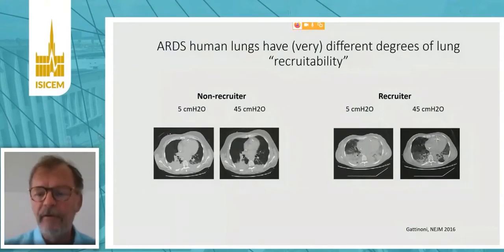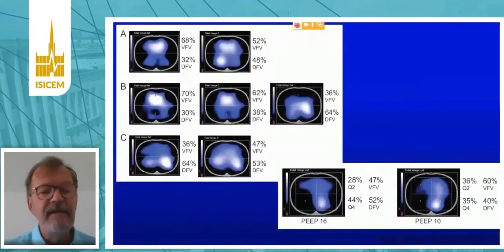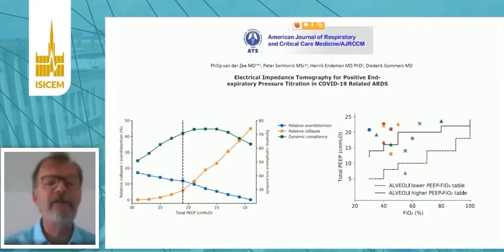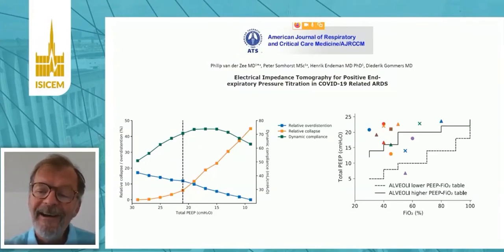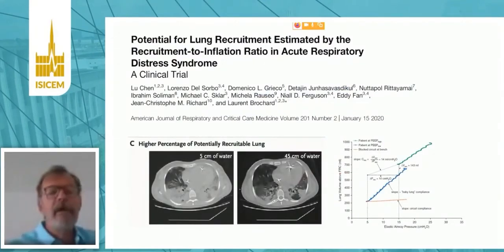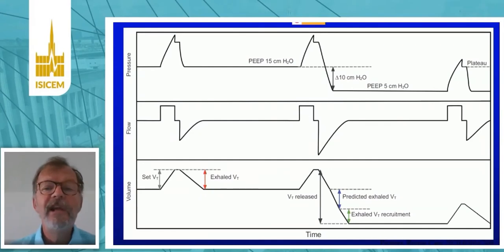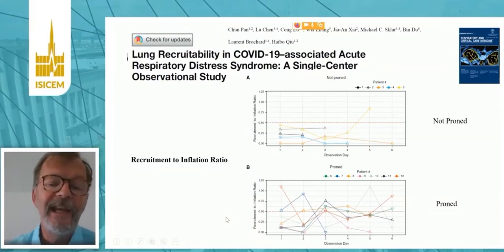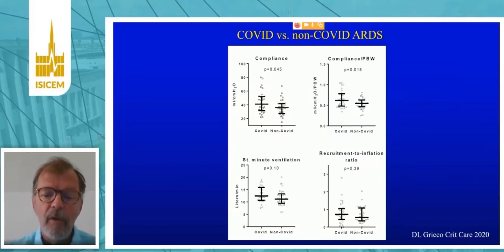Why and how to assess recruitment in ARDS Laurent Brochard 2020